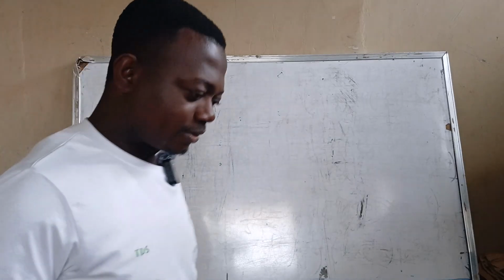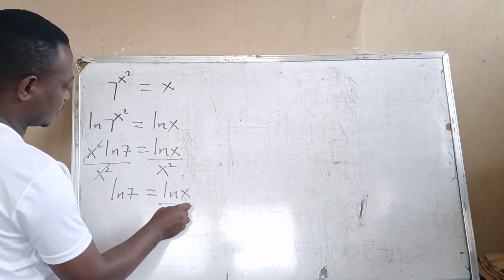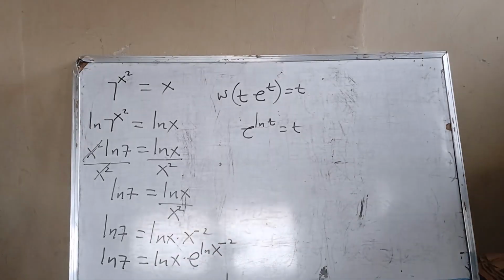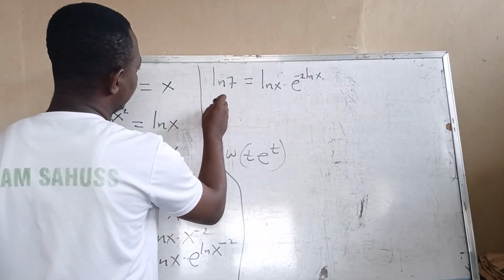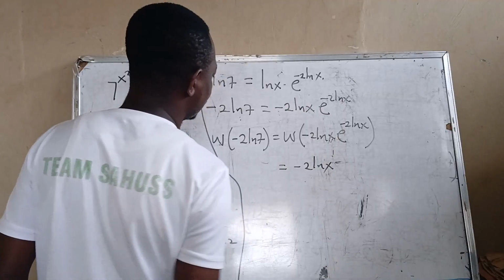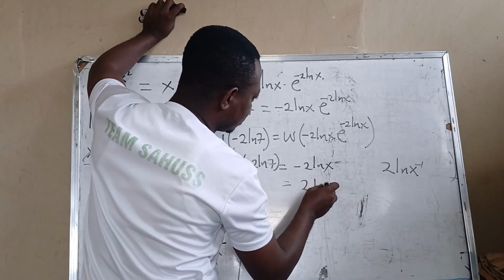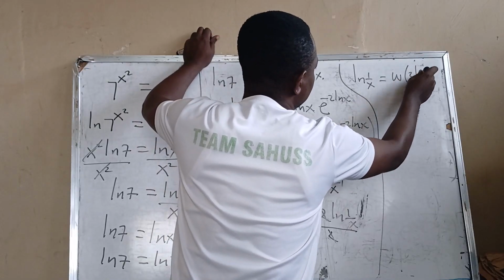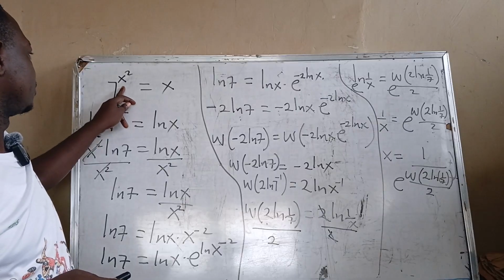Can You Solve This Tricky Higher Level Mathematics ? | Try Your Best